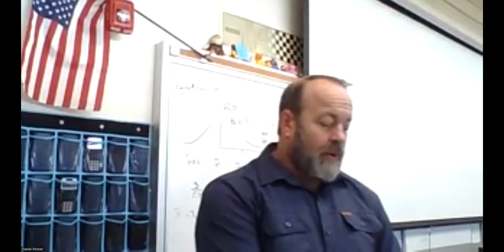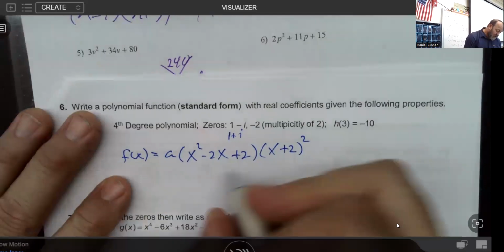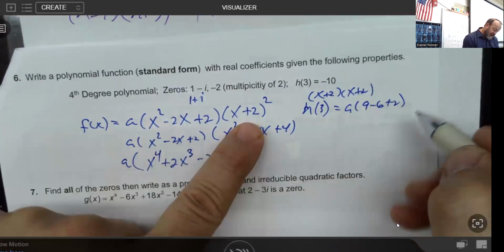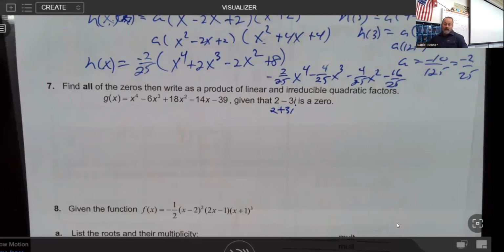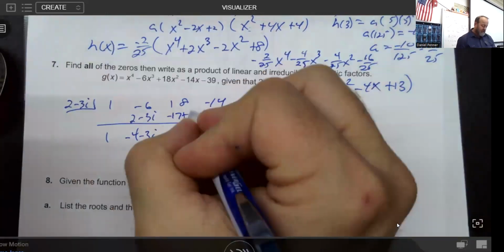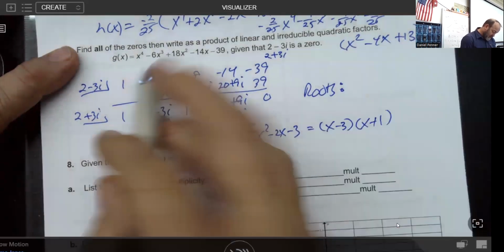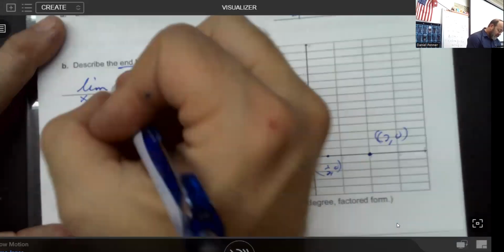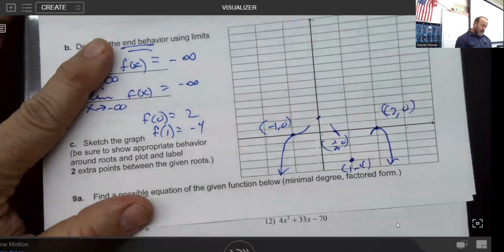2.1-2.5 Review #6-8